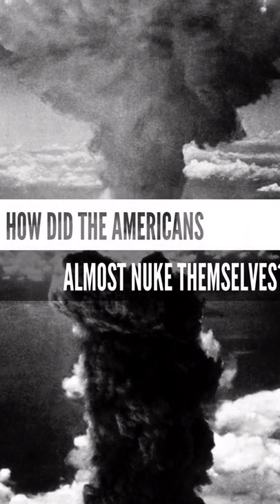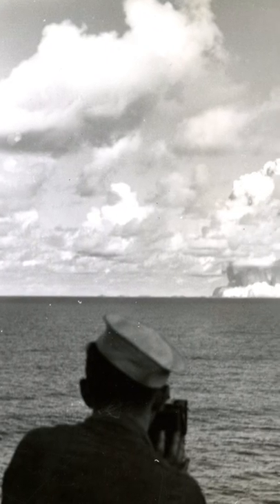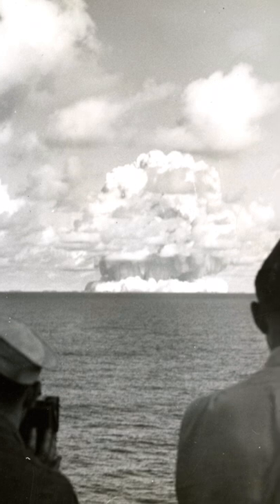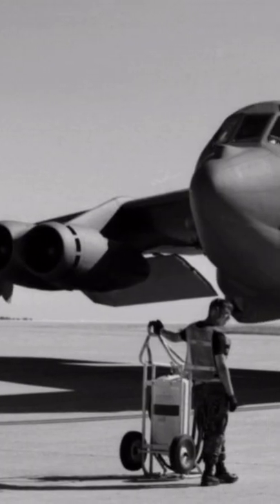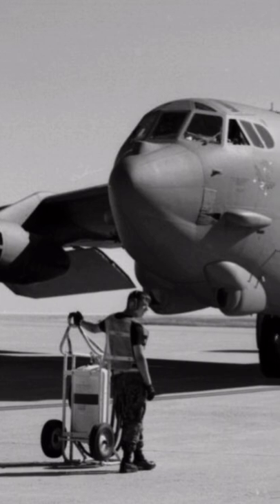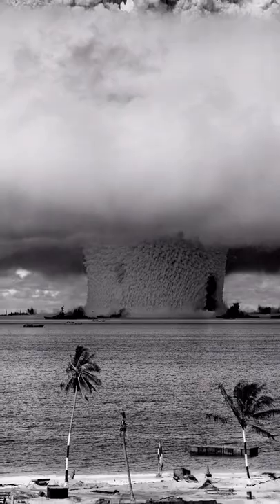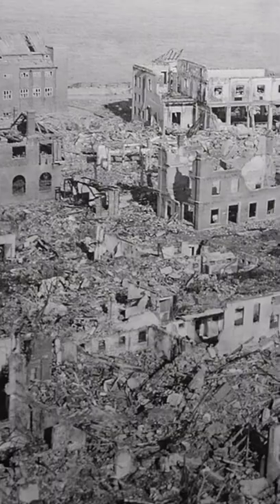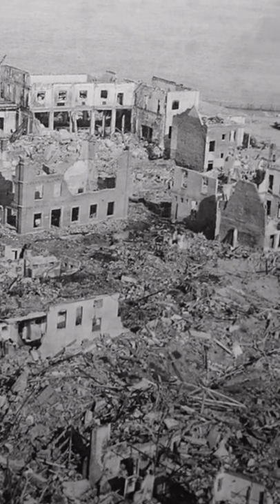How Did The Americans Almost Nuke Themselves?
During the height of the Cold War in 1961, a B-52 air force bomber carrying two thermonuclear weapons was encountering serious issues. Both nuclear weapons had a blast yield of 3-4 megatons or 250 times the power of the bomb dropped on Hiroshima and could have vaporised anything within 17 miles of their detonation. Above Goldsboro, North Carolina, the B-52 began to break up due to a fuel leak. The two weapons were deployed with one crashing into a field at over 700 miles an hour, preventing the weapon from exploding. However, the other bomb's parachute deployed as it had been designed to do. 6 of the 7 steps to engage the detonation occurred but due to a malfunction, a single low voltage switch failed to activate, saving the USA from an unimaginable tragedy.